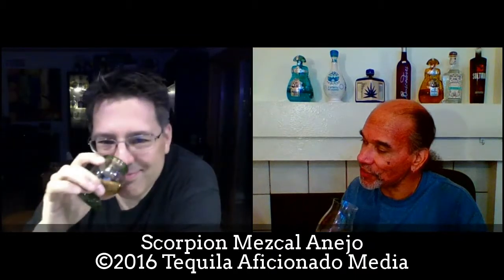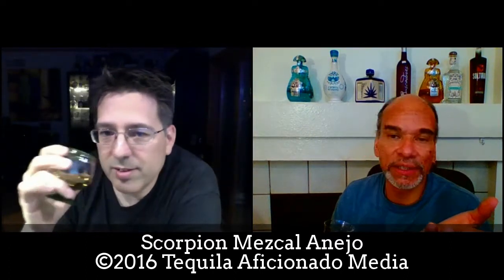Scorpion Anejo Mezcal Review | Tequila Aficionado